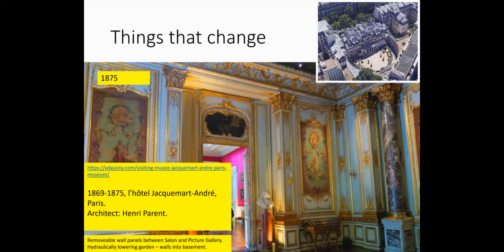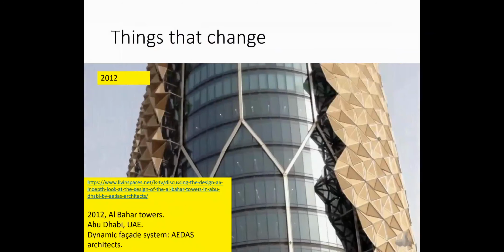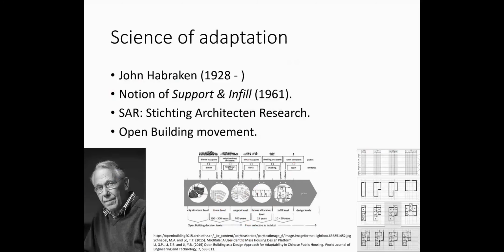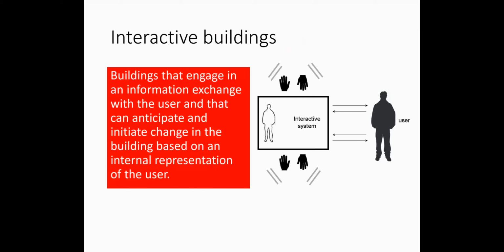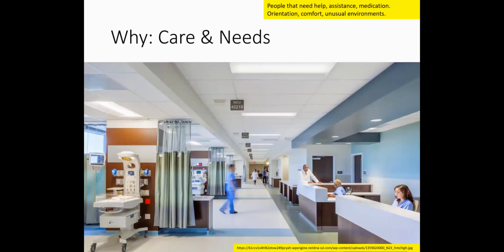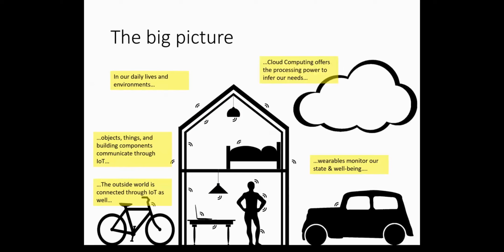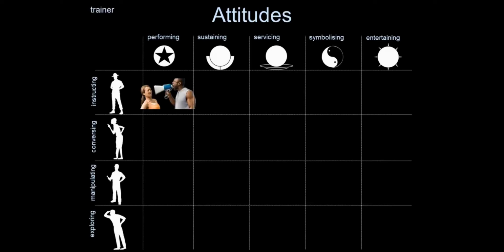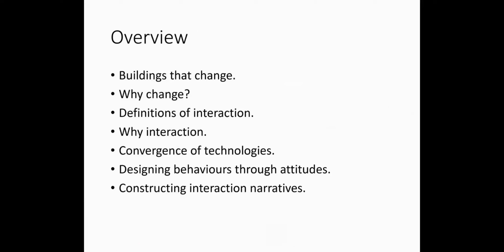Keynote Speak# Henri Achten: But is it Interactive？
Human Architecture Interaction Design Conference
人屋交互设计会议
Architecture X Interaction: Towards an Intelligent Future
建筑 X 交互：迈向智能未来

Date: April 29, 2022
时间：2022年4月29日
Venue: Beijing, China / Tencent Cloud Meeting (online)
地点：北京，中国/ 腾讯会议（线上）